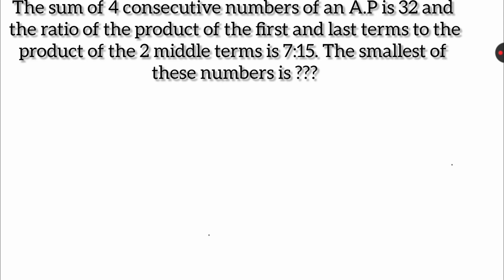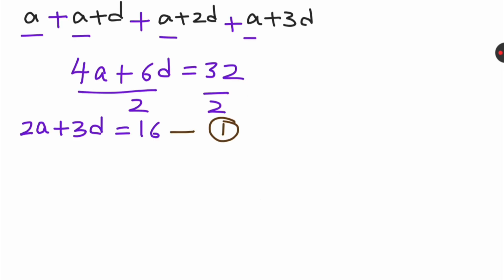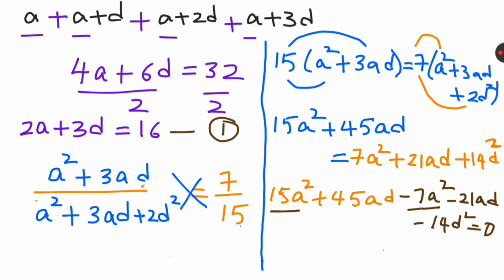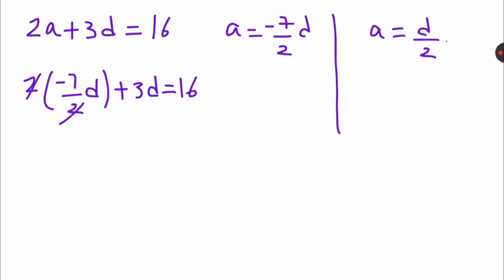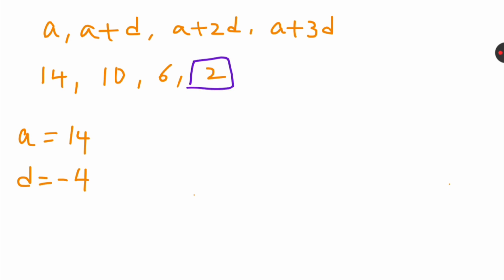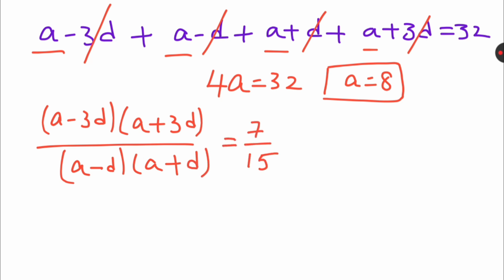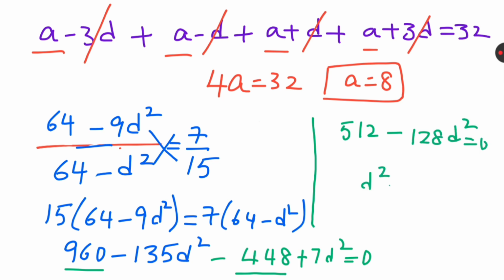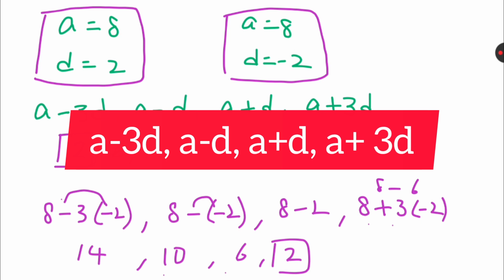JEE Mains: Sequence and Series PYQ | Master the method of consecutive numbers jee sequence 🚀